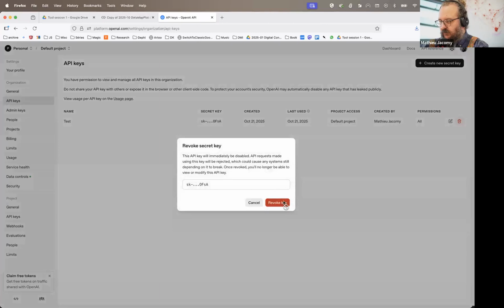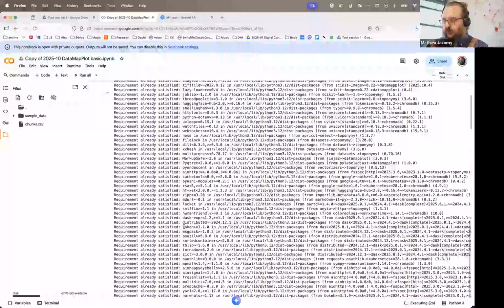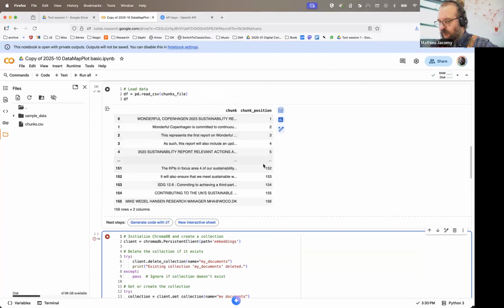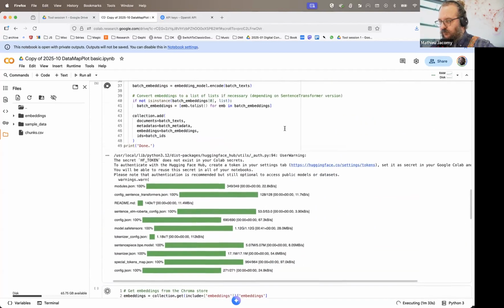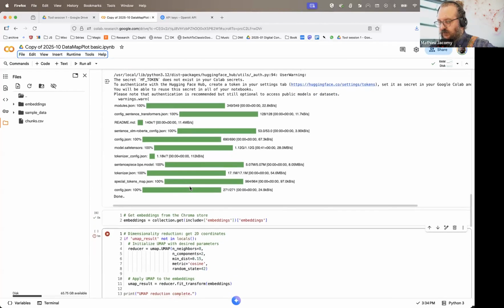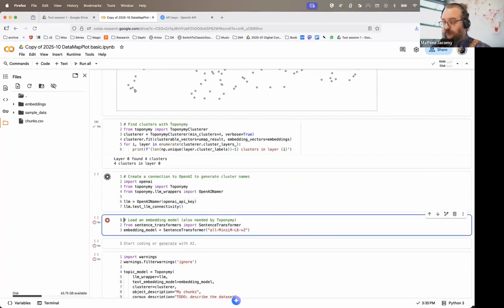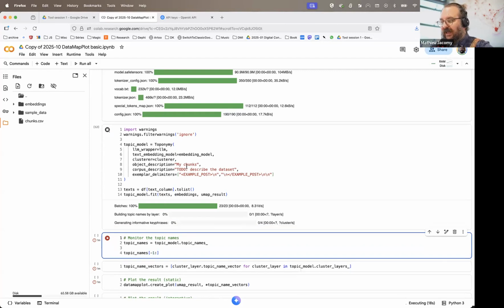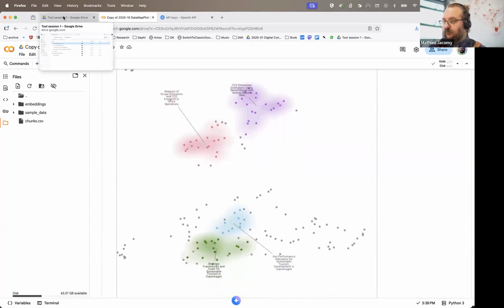Very basic demo of Toponymy & DataMapPlot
A showcase for adults who are not familiar with coding but want to use LLMs and embeddings in more advanced ways.